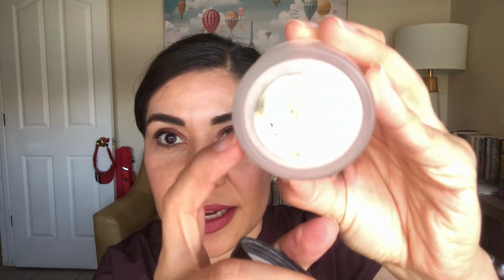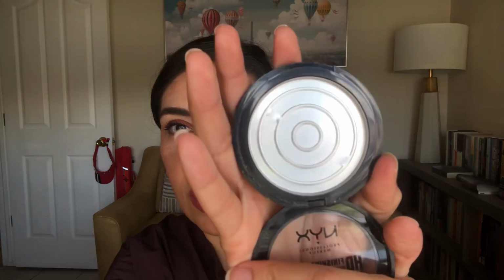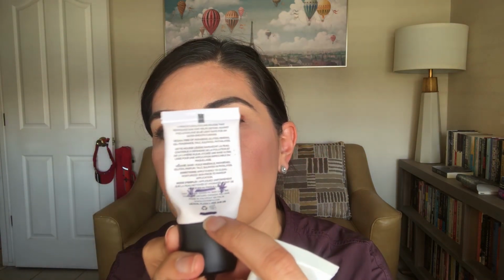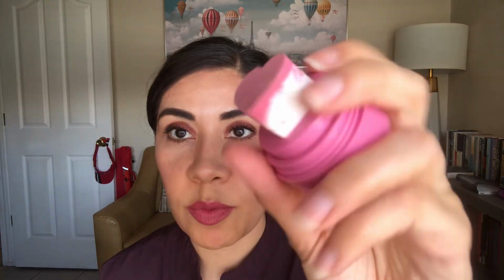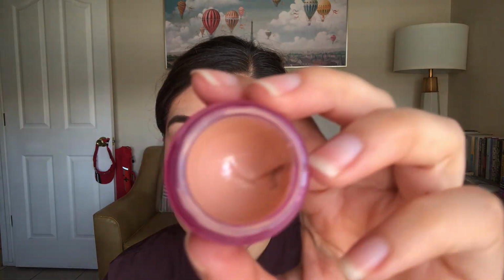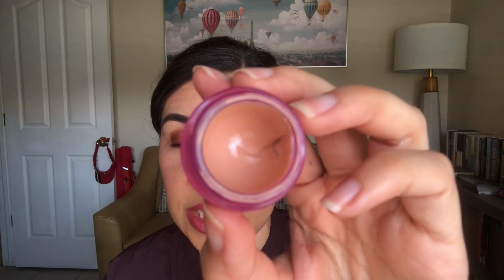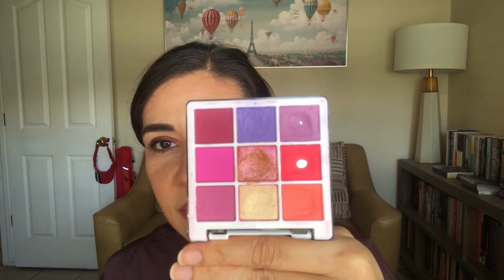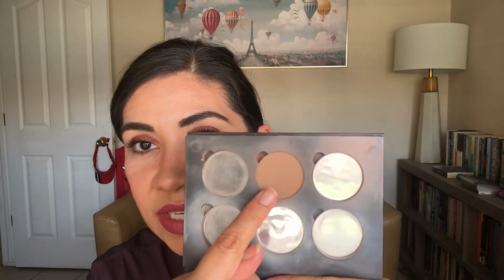Products I Want To Use Up In 2023 Update #2!! || Loys of Empties